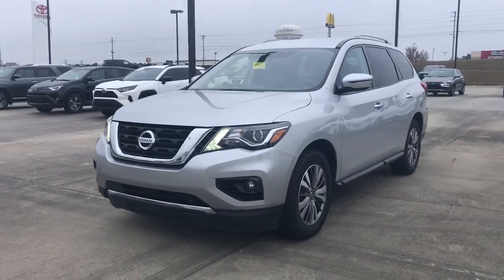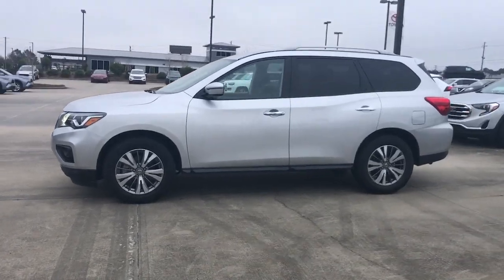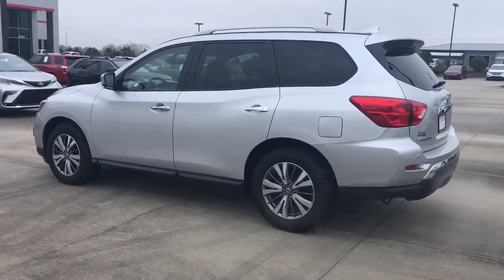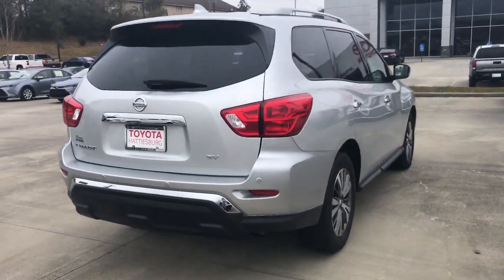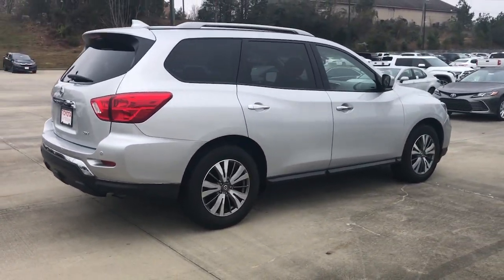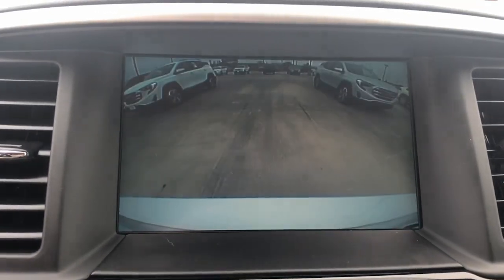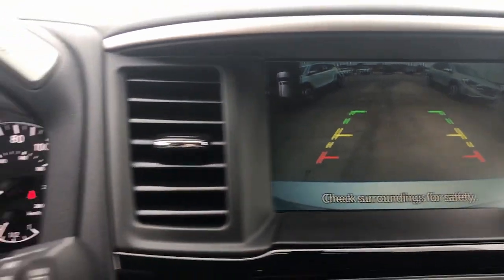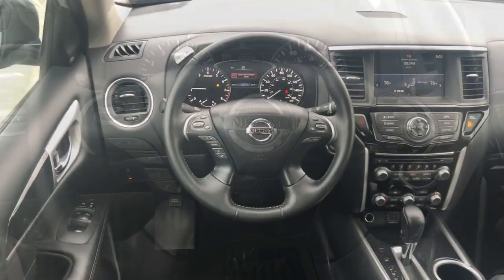2019 Nissan Pathfinder Hattiesburg, Lumberton, Sumrall, Ellisville, Wiggins, MS 40869A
Brilliant Silver Metallic Used 2019 Nissan Pathfinder available in Hattiesburg, Mississippi at Toyota of Hattiesburg. Servicing the Lumberton, Sumrall, Ellisville, Wiggins, MS area.